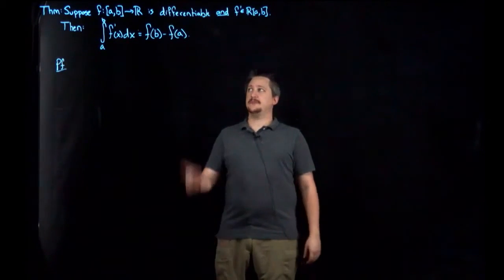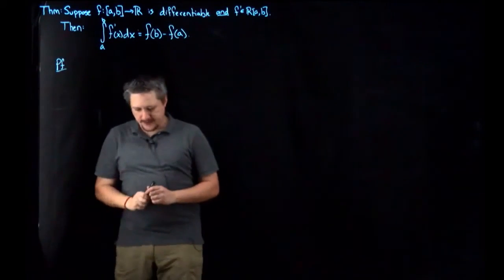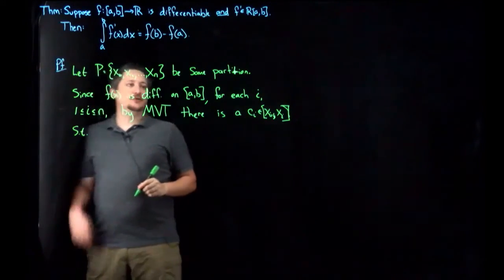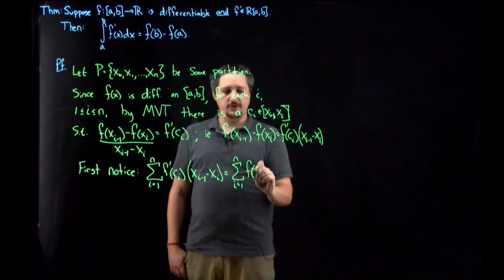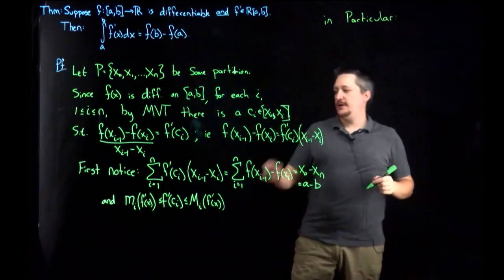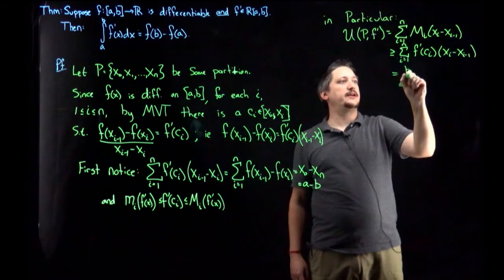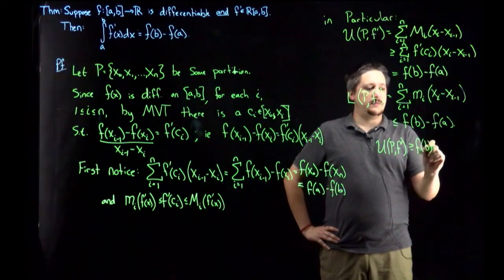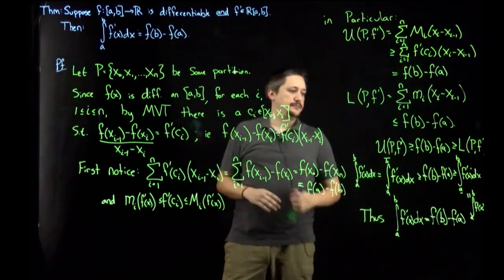First Fundamental Theorem of Calculus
In this video we prove the first fundamental theorem of calculus.

Note that there are some errors in the video, but I (think) I caught them all as I went and fixed them. I will eventually replace this video with a better version when I have time.